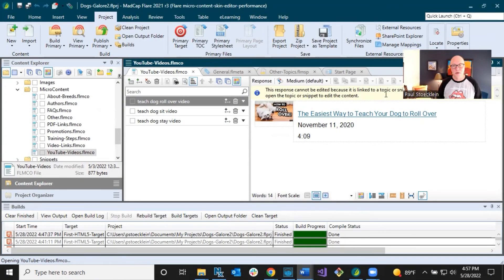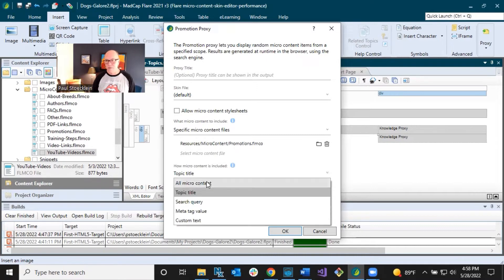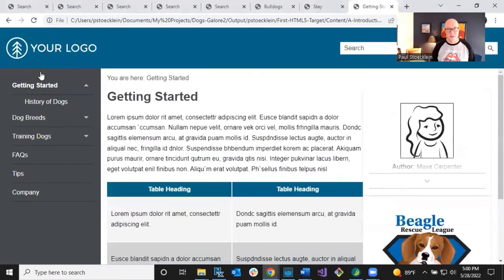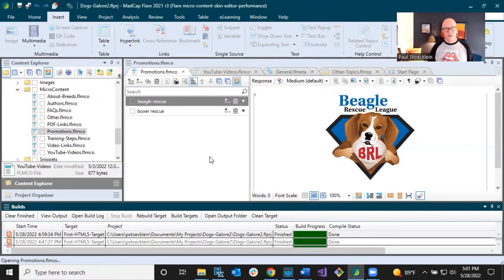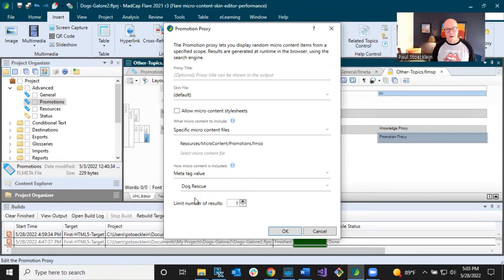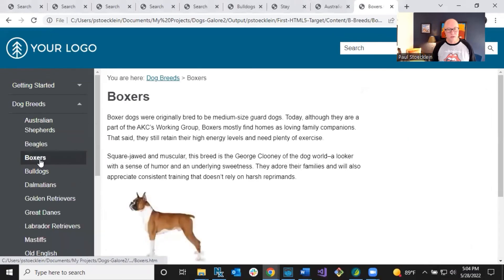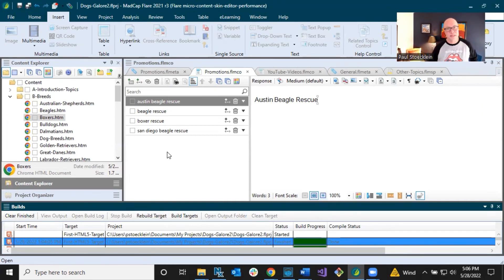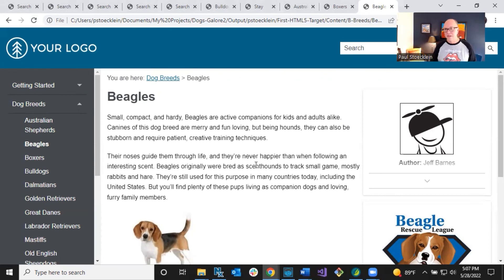Micro Content (6 of 15): Promotion Proxy in Topic Output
A Promotion proxy in MadCap Flare lets you display random micro content items in HTML5 output. Results are dynamic, generated at runtime in the browser, using the search engine. You might use a Promotion proxy to display information about relevant products, events, new features, etc. In this video, we explain, and demonstrate through examples, how to add random micro content within your topic output.

0:00 Introduction
2:08 Example: Dog Rescue in All Topics
5:42 Dog Rescue in Targeted Topics